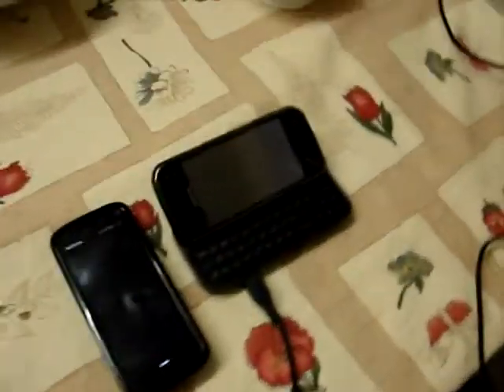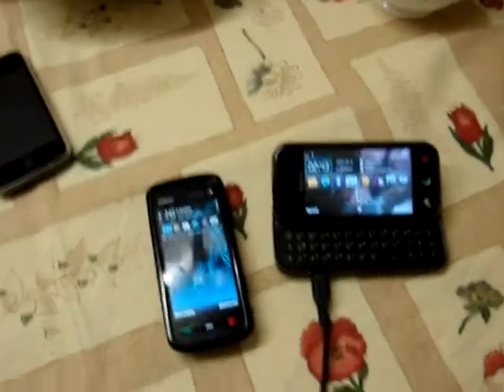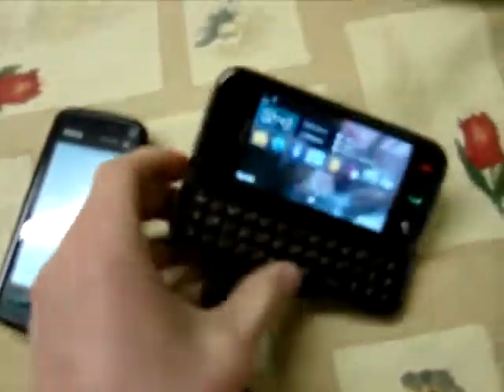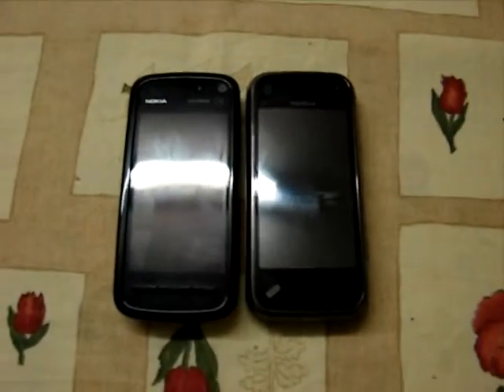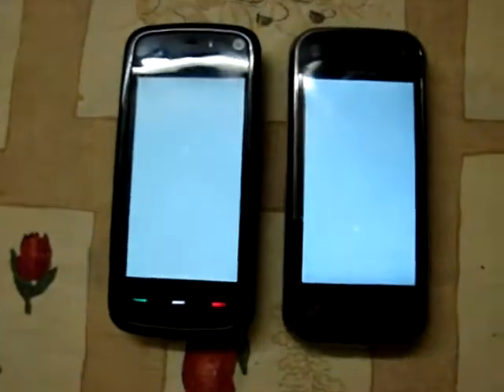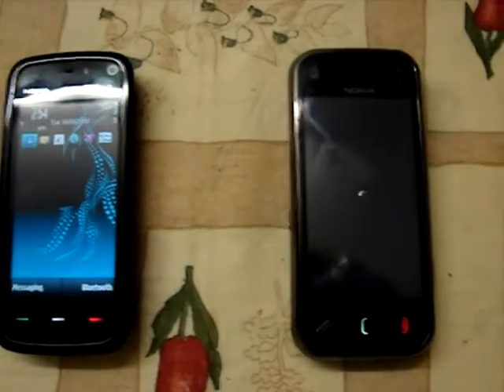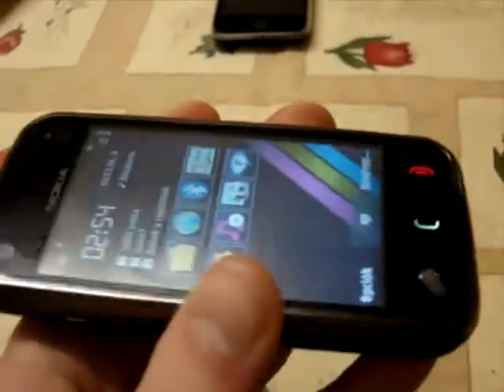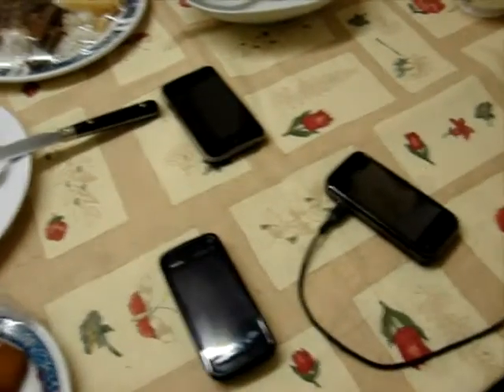Nokia N97 mini vs 5800 boot time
This video compares the boot times of the n97 mini and the 5800, both phones pimped up with home cooked firmware. But even this doesn't help the fact that the mini is slower. Such a shame really 'cause i was really looking forward to getting my hands on one but it has let me down. Still very pretty though.